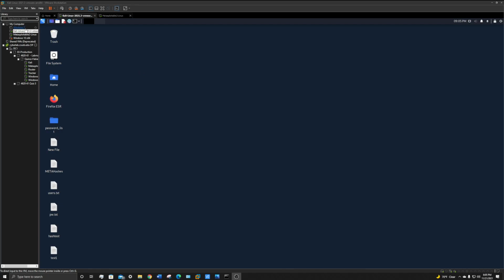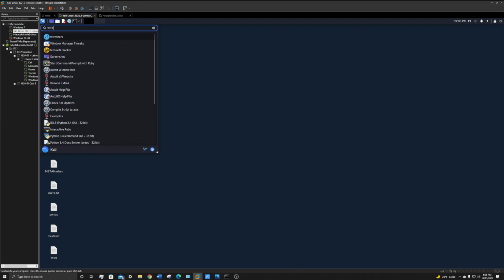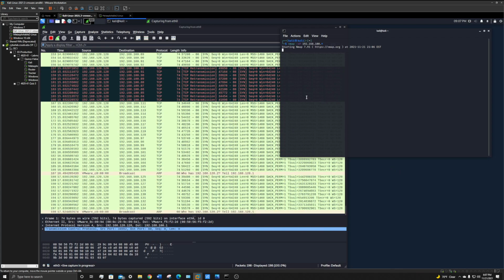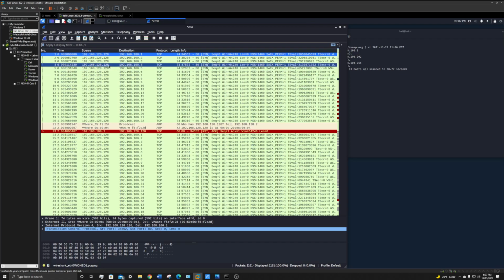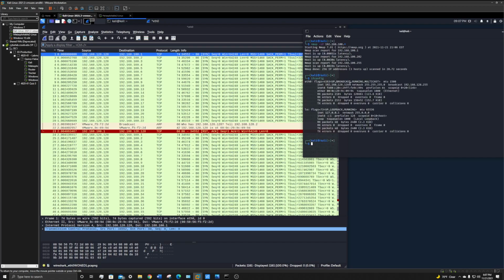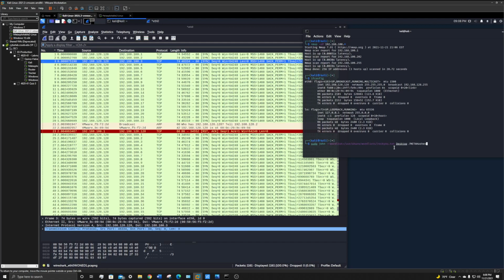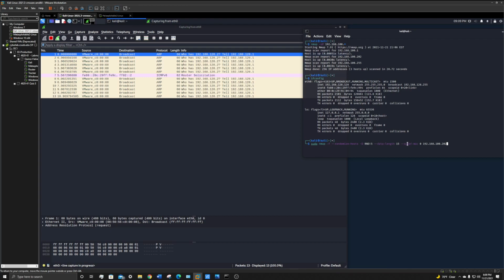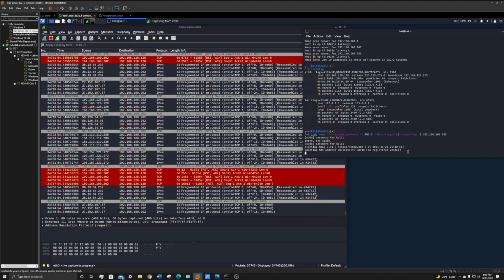Foolin the Sky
*Warning * Set Network Adapter to HOST-ONLY.

The best advice i could give y'all is mess around with nmap scans and read the documentation. It tells you what all of this rocket science means.